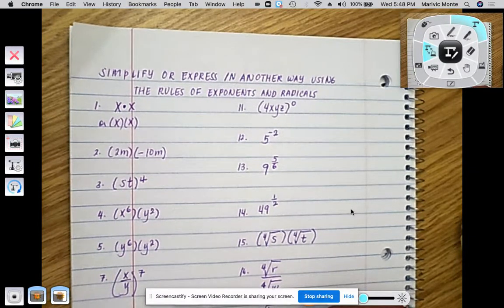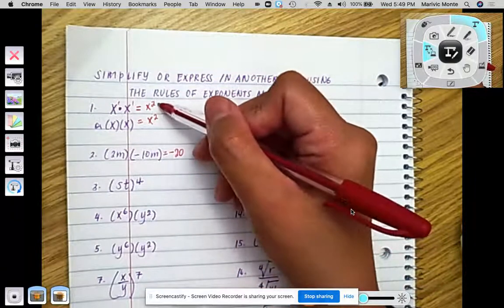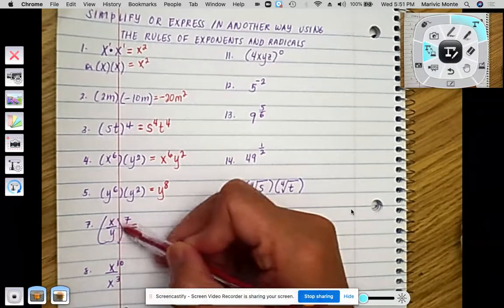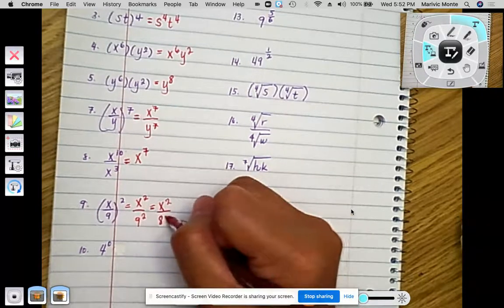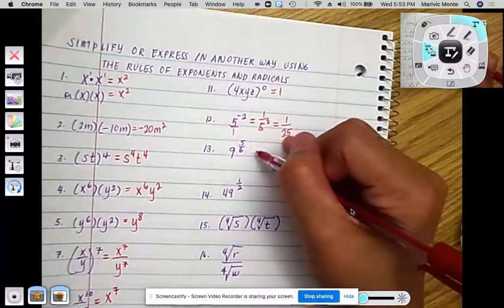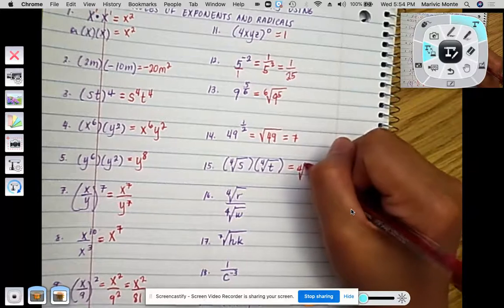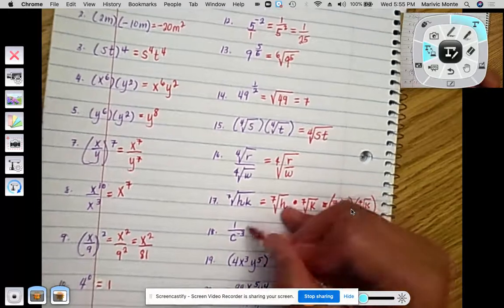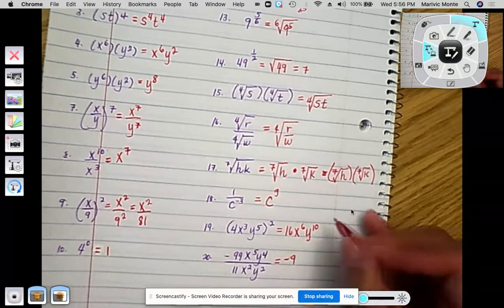Nov 12 - Applying Rules